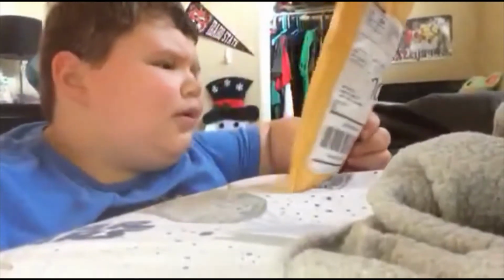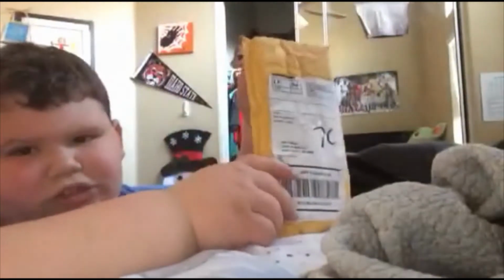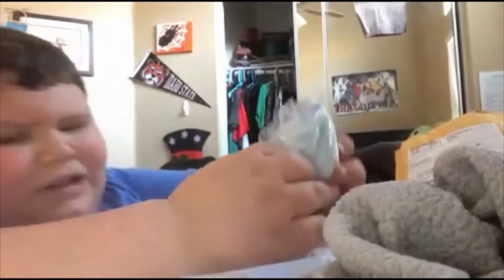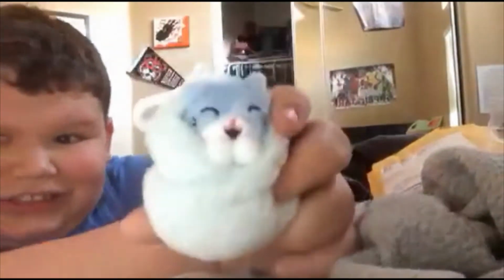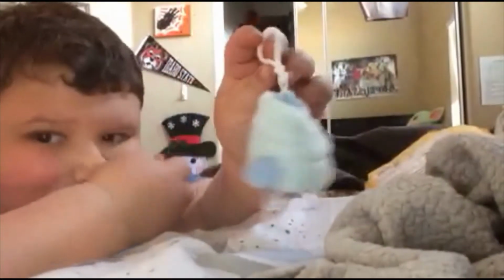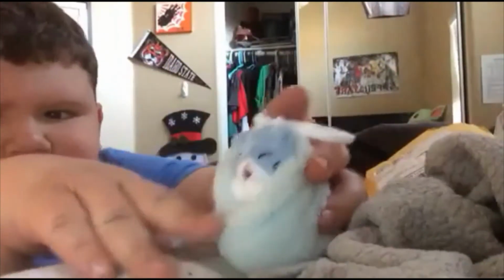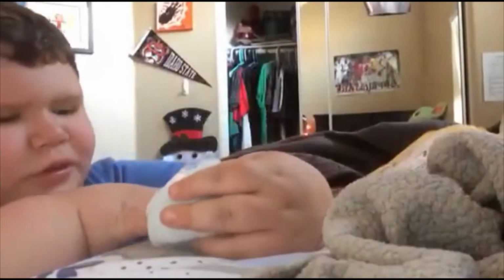Hashtag Collectibles Puritto Tuna Unboxing